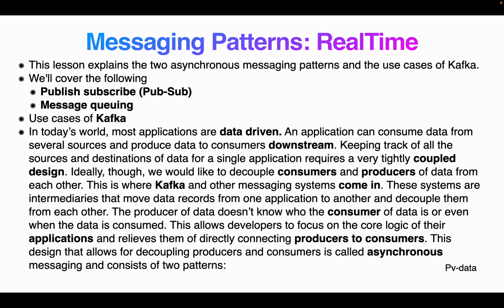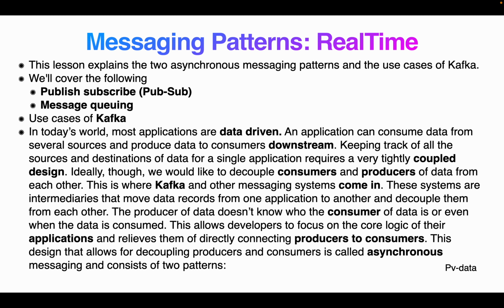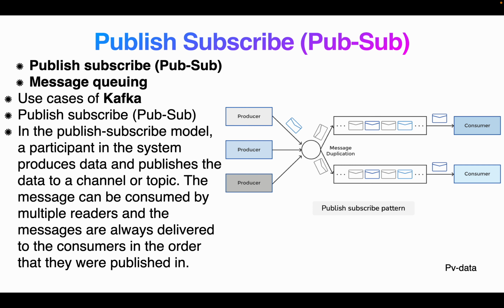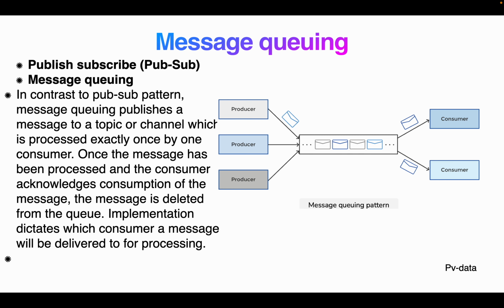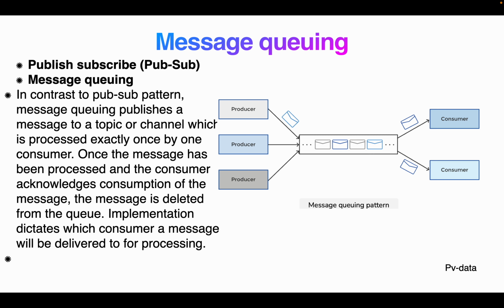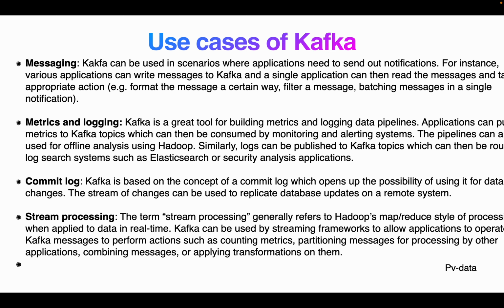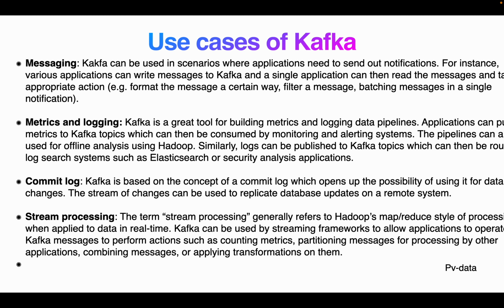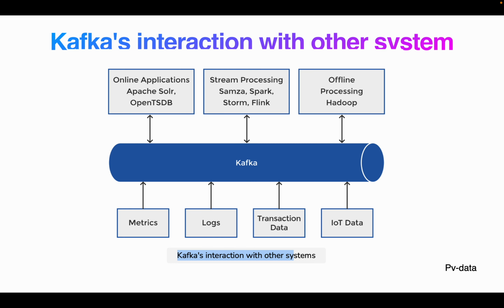Messaging Patterns: RealTime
This lesson explains the two asynchronous messaging patterns and the use cases of Kafka.

Message queuing
Use cases of Kafka
In today’s world, most applications are data driven. An application can consume data from several sources and produce data to consumers downstream. Keeping track of all the sources and destinations of data for a single application requires a very tightly coupled design. Ideally, though, we would like to decouple consumers and producers of data from each other. This is where Kafka and other messaging systems come in. These systems are intermediaries that move data records from one application to another and decouple them from each other. The producer of data doesn’t know who the consumer of data is or even when the data is consumed. This allows developers to focus on the core logic of their applications and relieves them of directly connecting producers to consumers. This design that allows for decoupling producers and consumers is called asynchronous messaging and consists of two patterns:

Message Queuing
The message can be consumed by multiple readers and the messages are always delivered to the consumers in the order that they were published in.

Message queuing#
In contrast to pub-sub pattern, message queuing publishes a message to a topic or channel which is processed exactly once by one consumer. Once the message has been processed and the consumer acknowledges consumption of the message, the message is deleted from the queue. Implementation dictates which consumer a message will be delivered to for processing.

Message queuing pattern
Originally, Kafka was developed at LinkedIn to provide a high performance messaging system to track user activity (page views, click tracking, modifications to profile, etc.) and system metrics in real-time.

Messaging: Kakfa can be used in scenarios where applications need to send out notifications. For instance, various applications can write messages to Kafka and a single application can then read the messages and take appropriate action (e.g. format the message a certain way, filter a message, batching messages in a single notification).

Metrics and logging: Kafka is a great tool for building metrics and logging data pipelines. Applications can publish metrics to Kafka topics which can then be consumed by monitoring and alerting systems. The pipelines can also be used for offline analysis using Hadoop. Similarly, logs can be published to Kafka topics which can then be routed to log search systems such as Elasticsearch or security analysis applications.

Commit log: Kafka is based on the concept of a commit log which opens up the possibility of using it for database changes. The stream of changes can be used to replicate database updates on a remote system.

Stream processing: The term “stream processing” generally refers to Hadoop’s map/reduce style of processing when applied to data in real-time. Kafka can be used by streaming frameworks to allow applications to operate on Kafka messages to perform actions such as counting metrics, partitioning messages for processing by other applications, combining messages, or applying transformations on them.

Kafka's interaction with other system